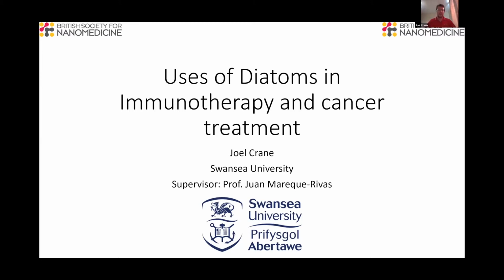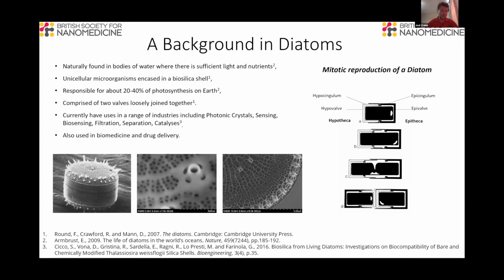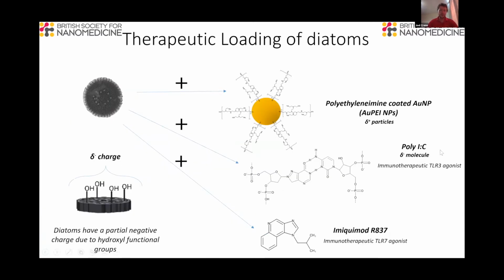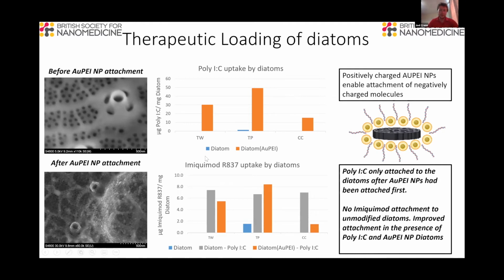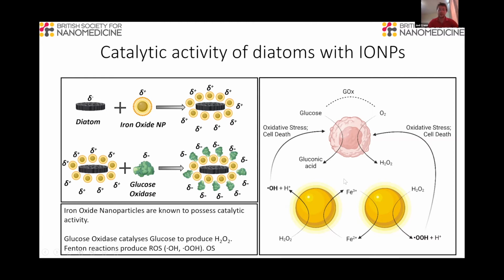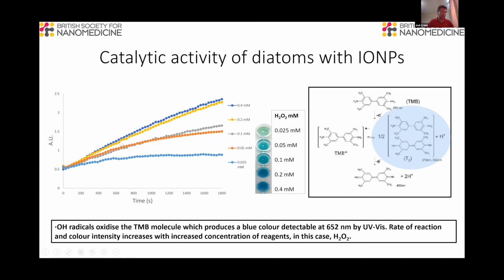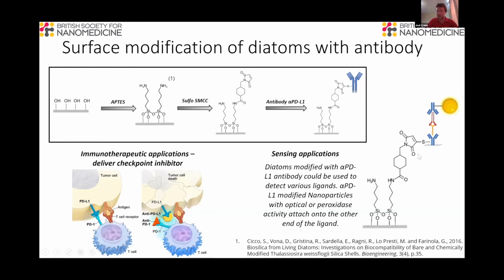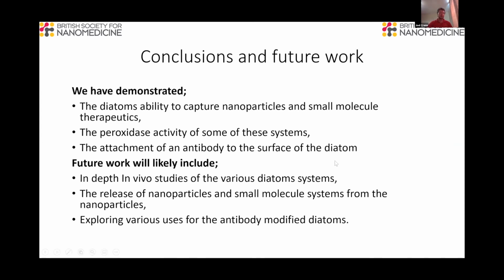The use of diatoms in immunotherapeutic and combination therapy to treat cancer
A presentation by Joel Crane from Swansea University  titled 'The use of diatoms in immunotherapeutic and combination therapy to treat cancer'. Originally presented on Day 1 of the British Society for Nanomedicine's Early Career Research Summer Meeting on 16th June 2021.